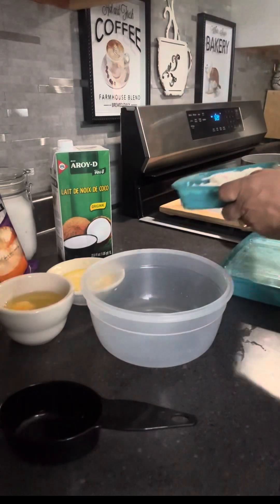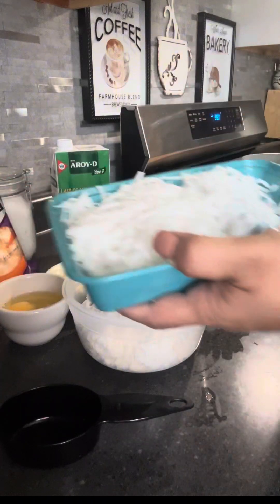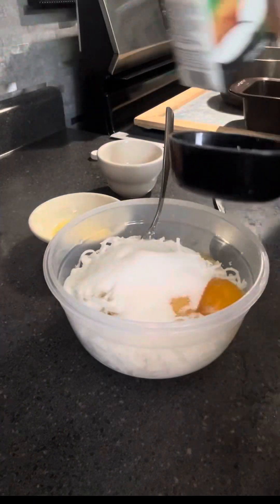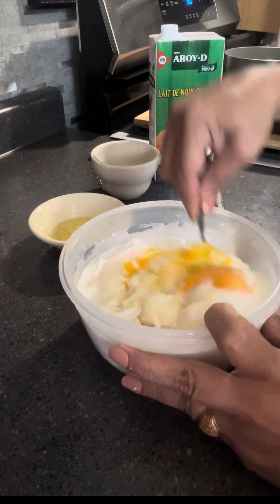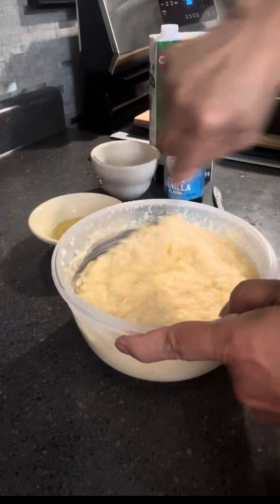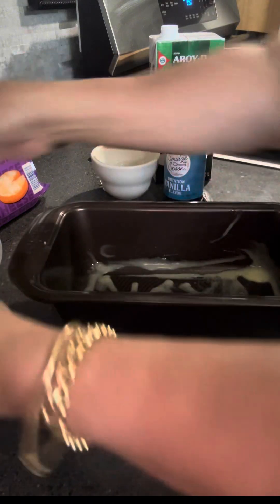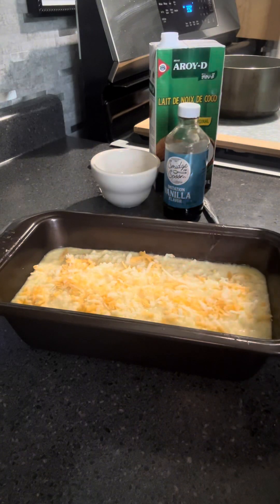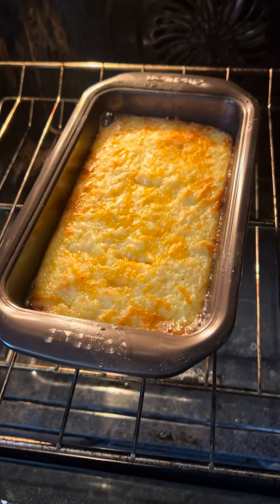grandmalifeamerica cassava recipe with twist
Heres how i make cassava cake with twists